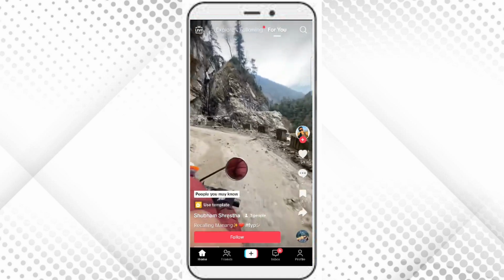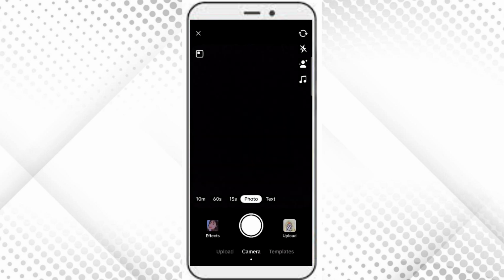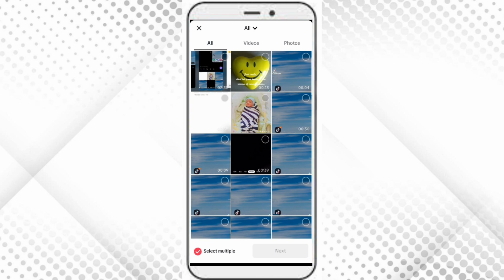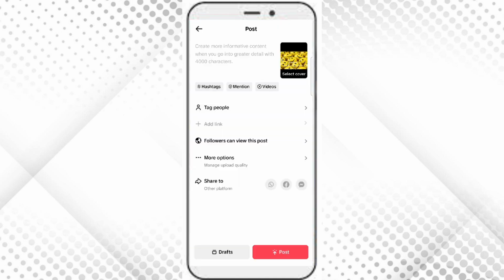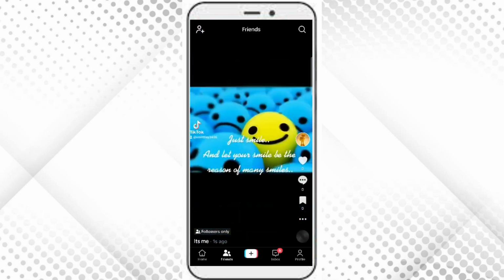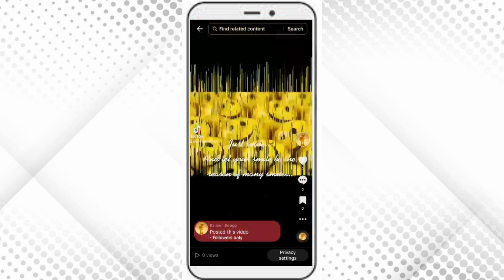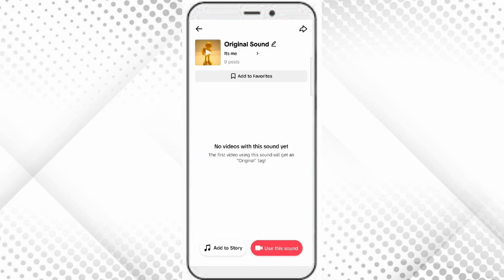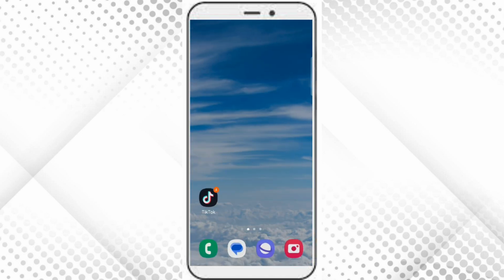How to Make Your Own Sound on TikTok (Add Own Music)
This video is on how to make own sound in tiktok? In this tutorial video, learn the step-by-step process to create your unique and captivating sound on TikTok. Unleash your creativity and stand out from the crowd with your very own custom sounds!